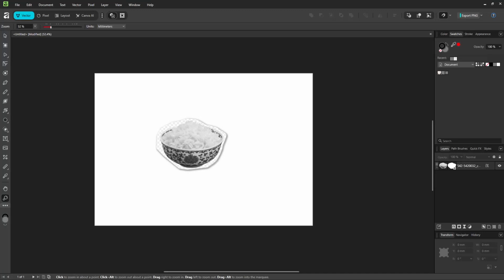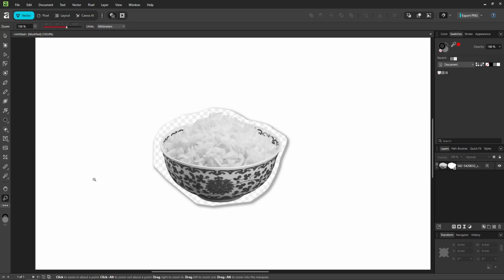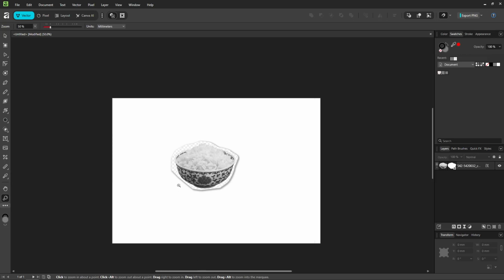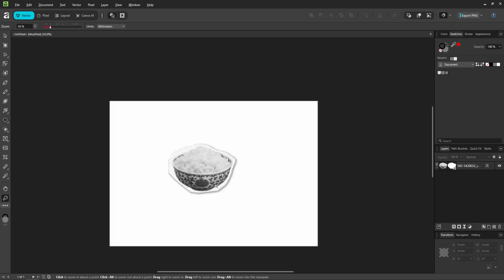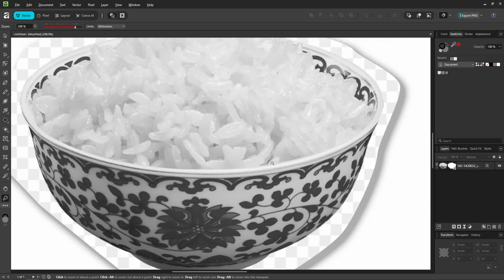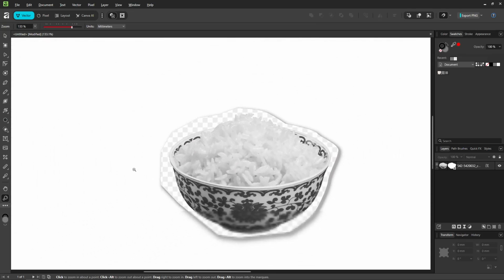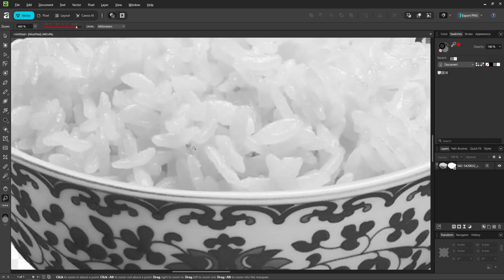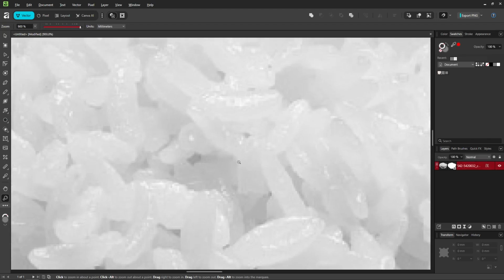How to Zoom in Affinity Designer [2026 Full Guide]